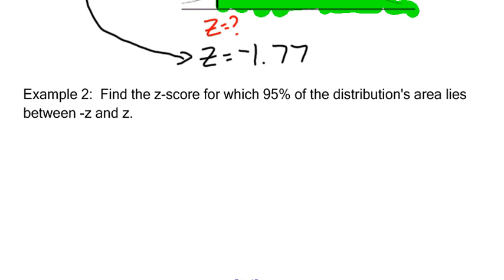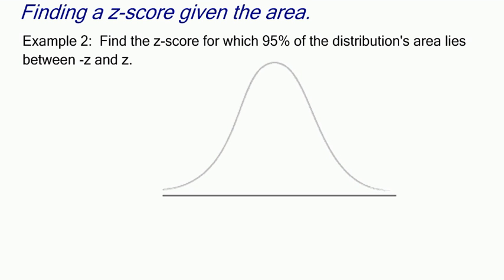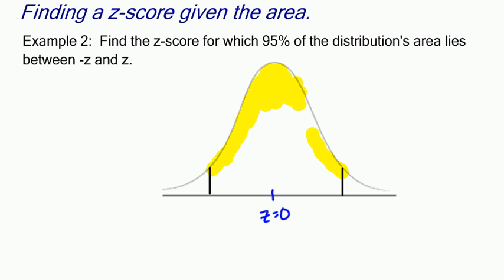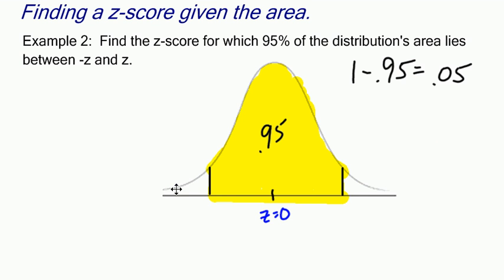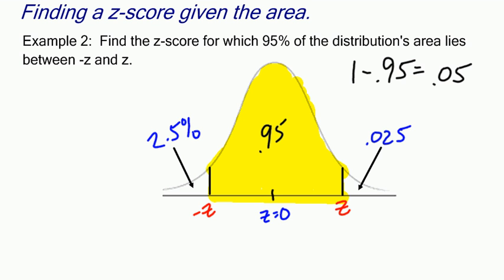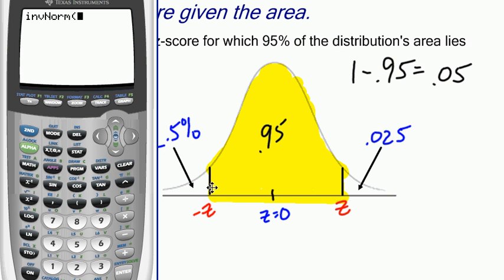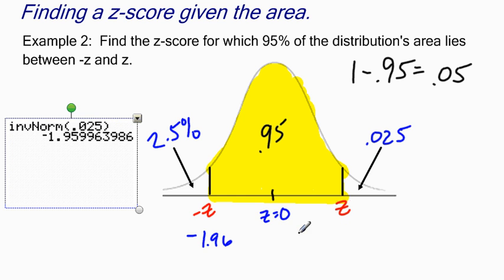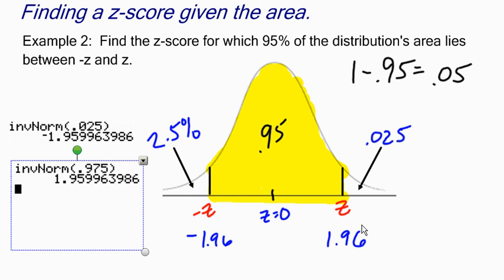Finding Z-Scores Given Area Example 2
Another example of how to find a z-score when given an area under a normal curve.